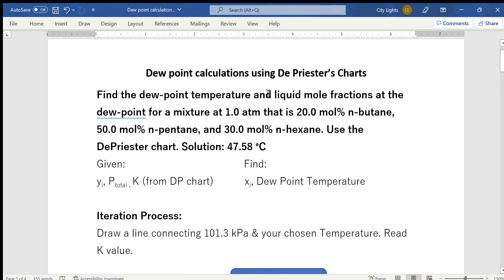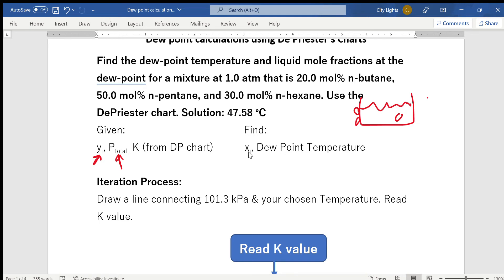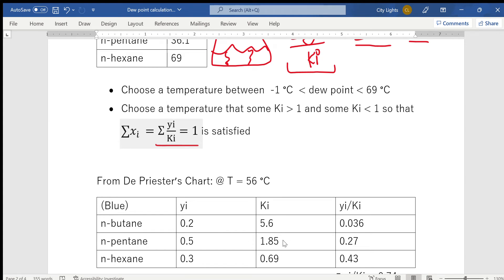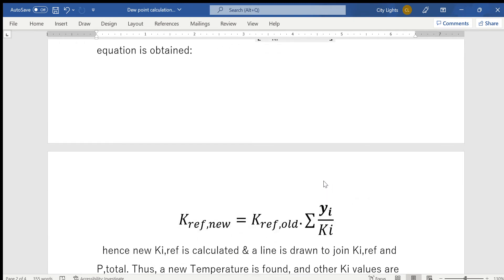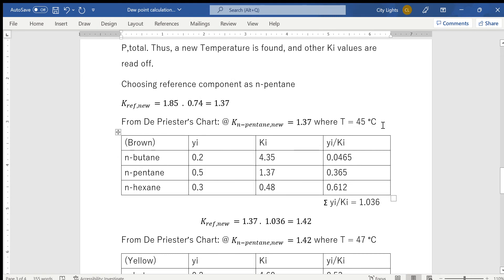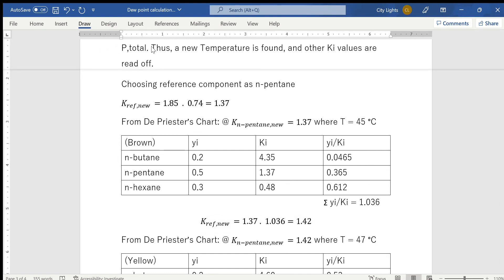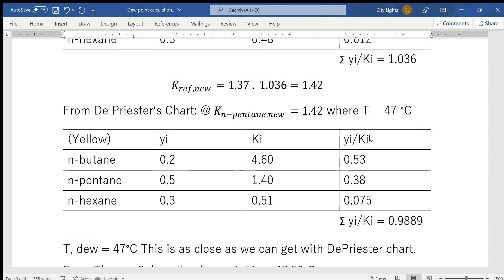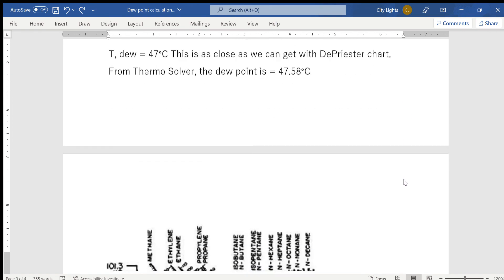Dew point calculations using De Priester Charts & Iterative Method EXAMPLE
Dew point of Multicomponent mixture using De Priester Charts & Iterative Method. Useful for calculating composition of Distillate in Multicomponent Distillation